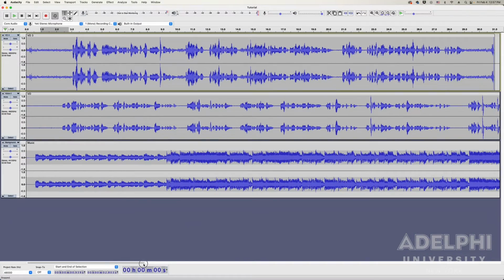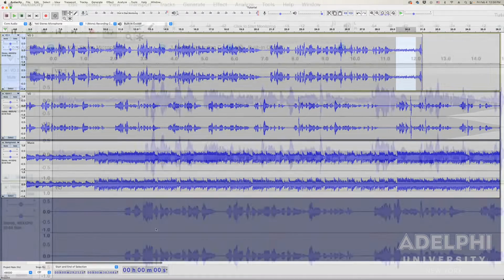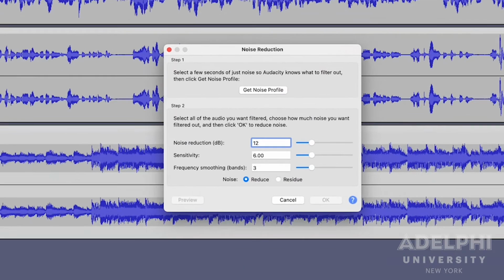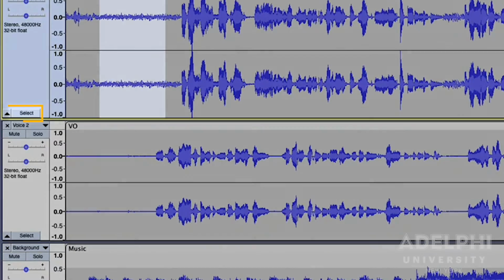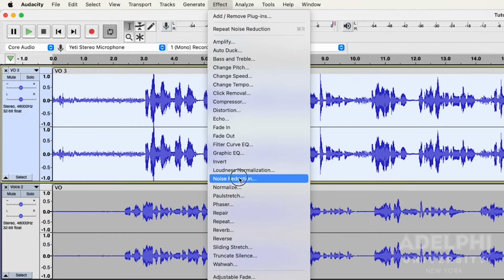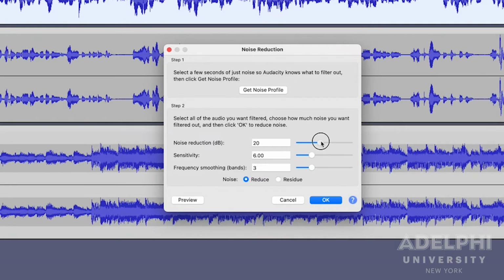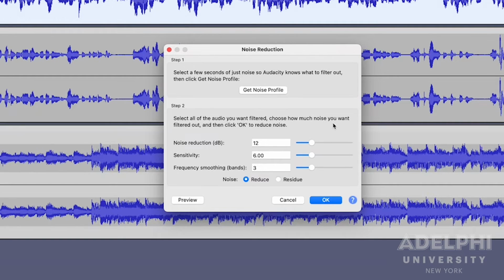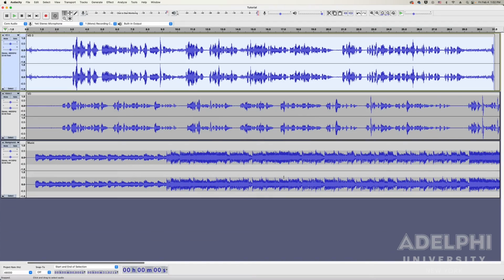Audacity Basics 9: How to Reduce Background Noise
Audacity tutorial series created by the FCPE at Adelphi University